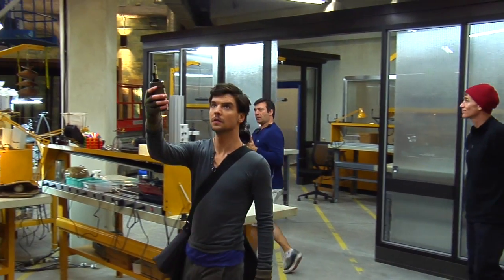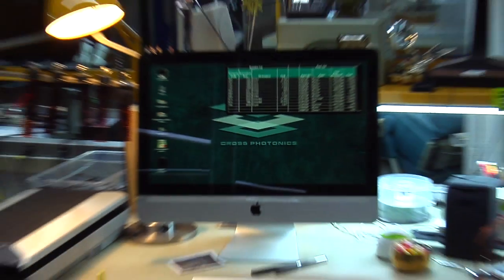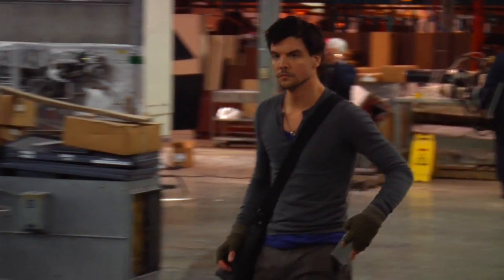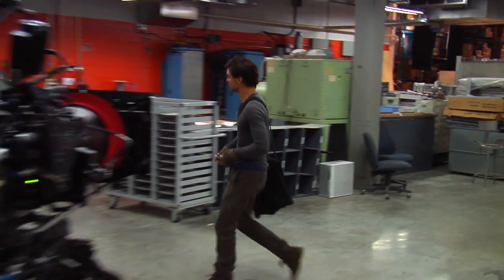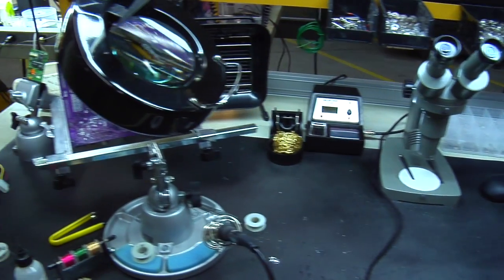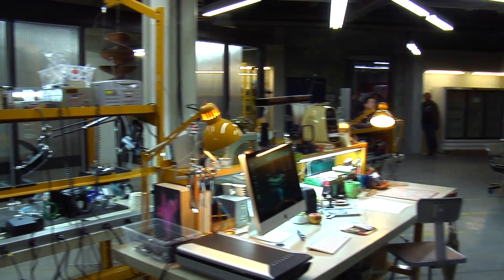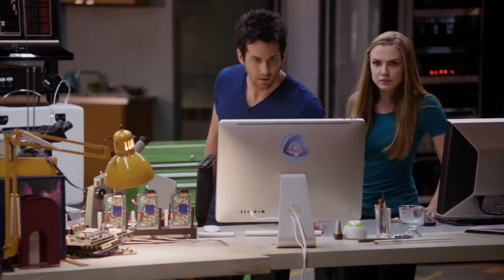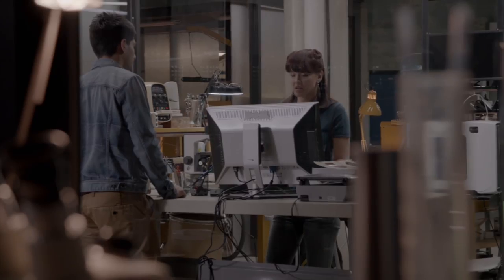Primeval: New World Featurette 111